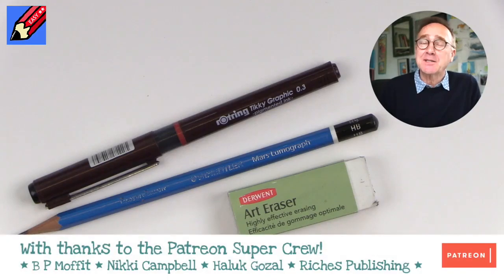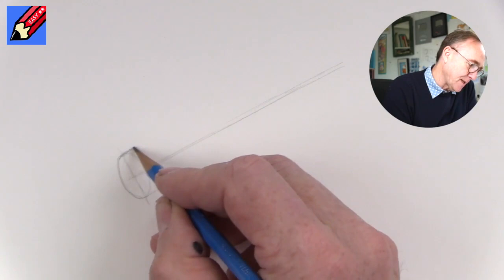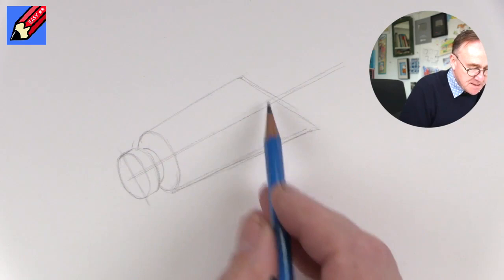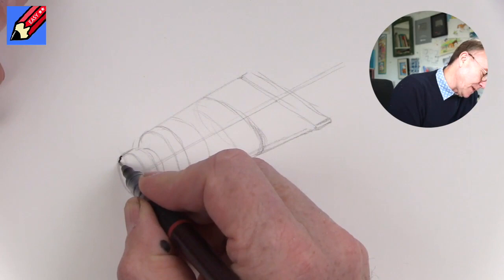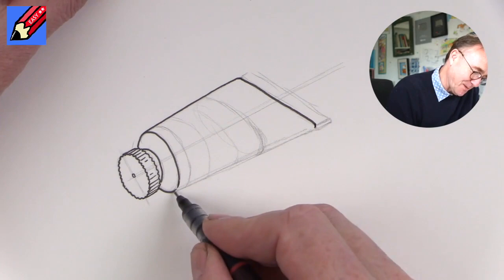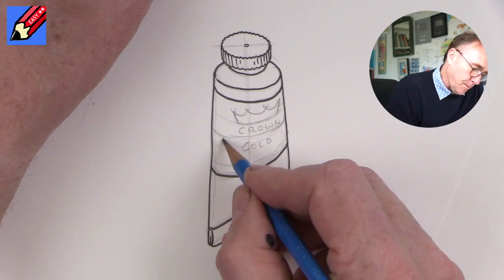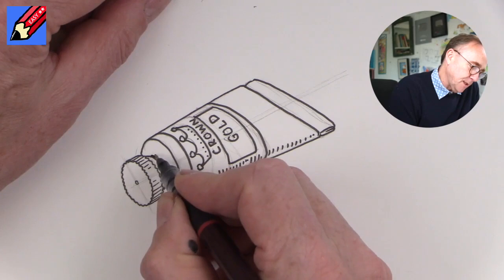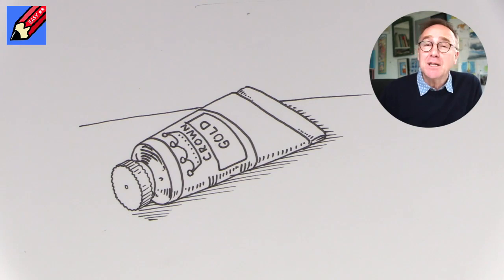How to Draw a Tube of Paint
Learn how to draw a tube of paint